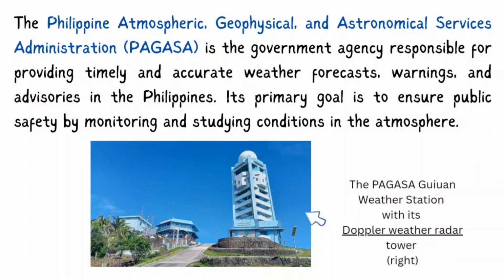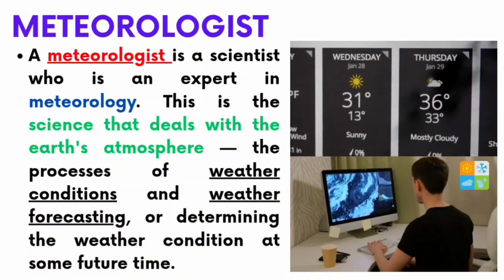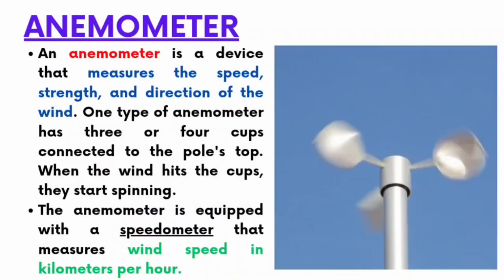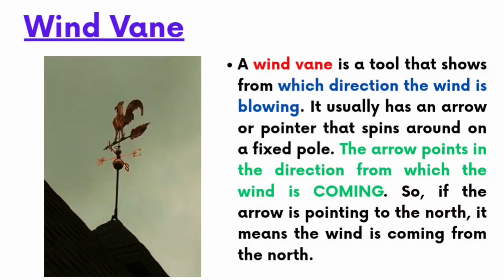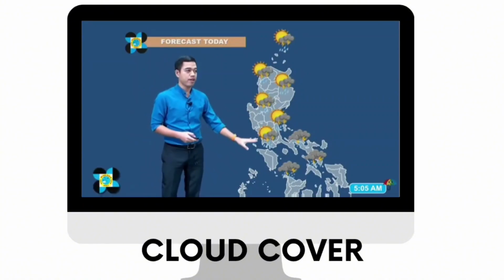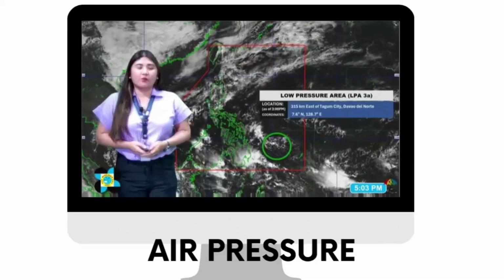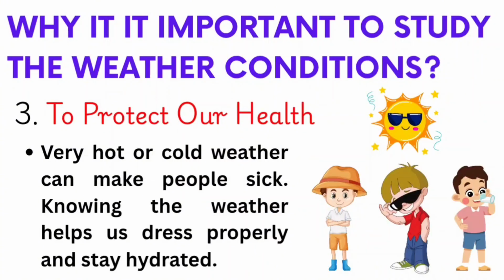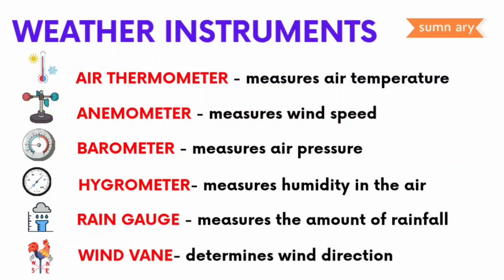SCIENCE 4 Q4 W4 WEATHER INSTRUMENTS | Everyday Science 4 Book | DepEd Matatag Curriculum SY 2025-26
Unit 4: Earth and Space
Chapter 13: The Earth's Atmosphere
Lesson 13.2: Weather Instruments

EVERYDAY SCIENCE 4 BOOK
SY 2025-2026